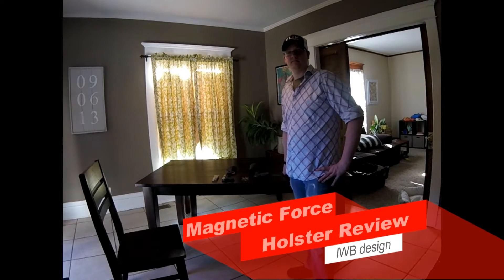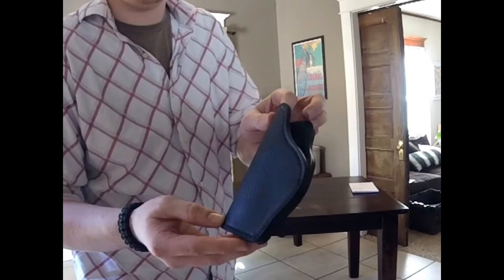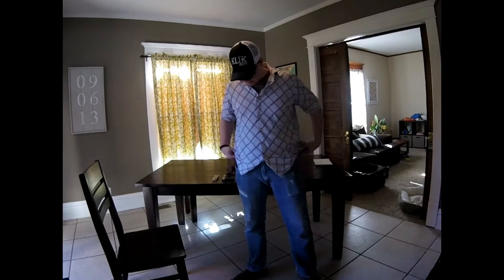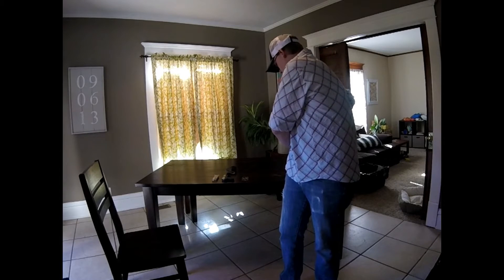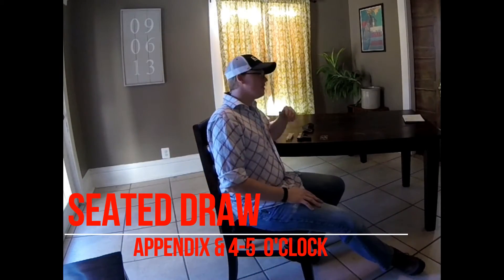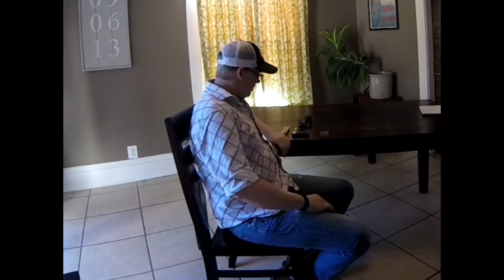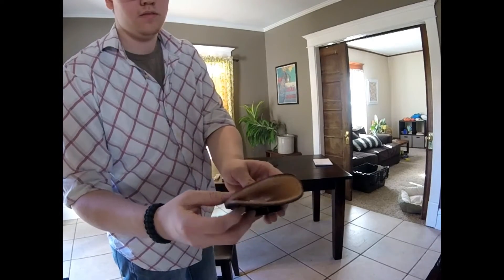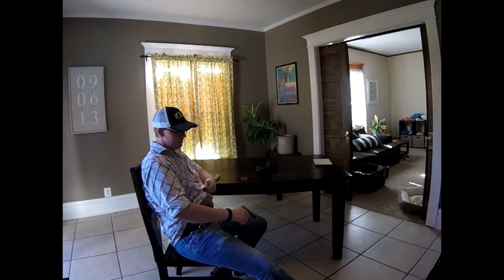Magnetic force holsters review and draw tests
Review and tests were done to check if the holster was comfortable and if it can be drawn and re-holstered quickly from the appendix carry as well as a 4-5 o'clock position. seated draw was also tested in both positions to show ease of uses.